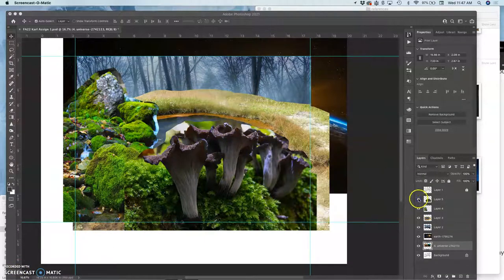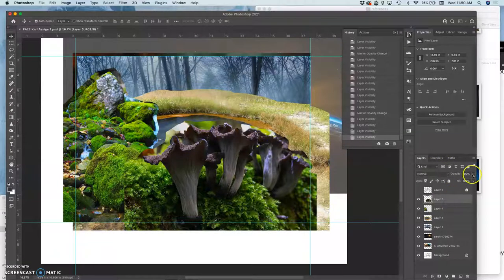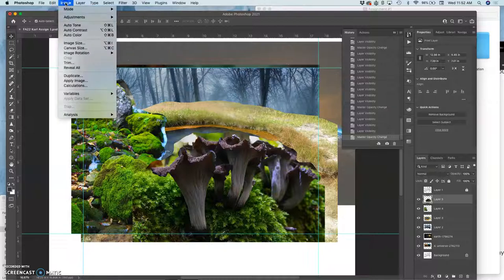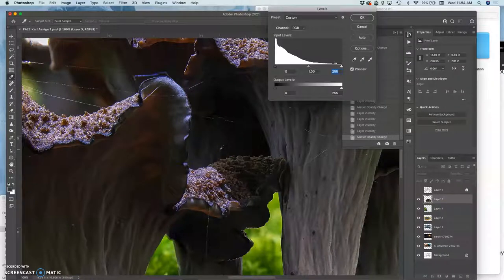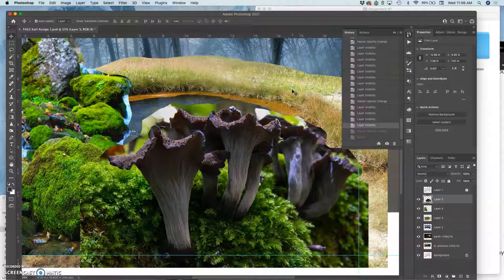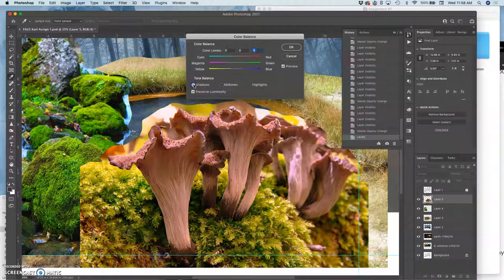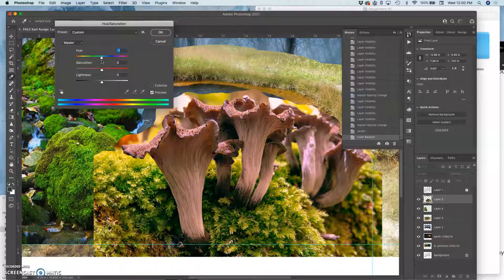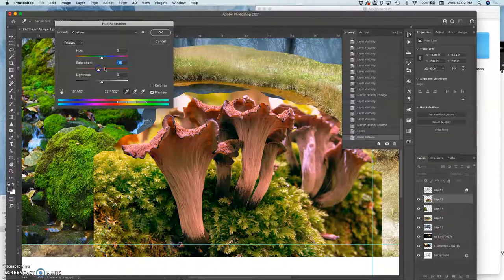5 Using Direct Layer Adjustments